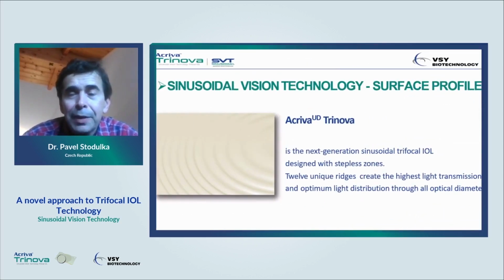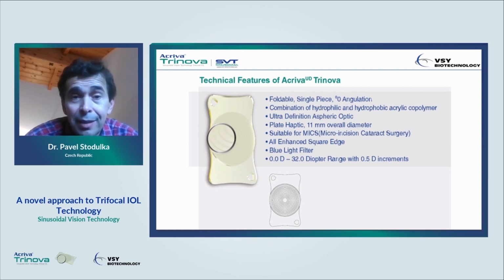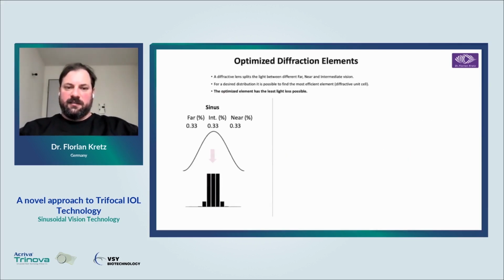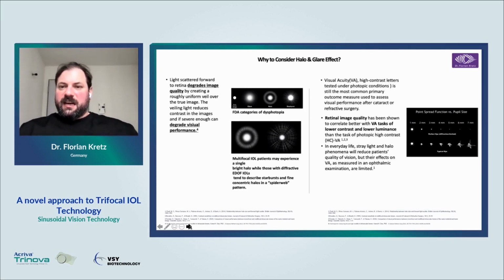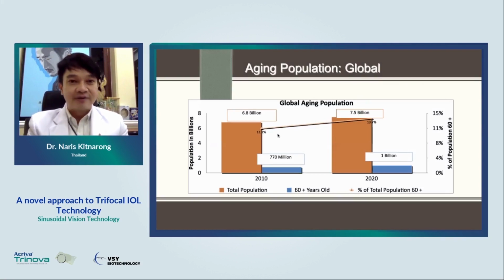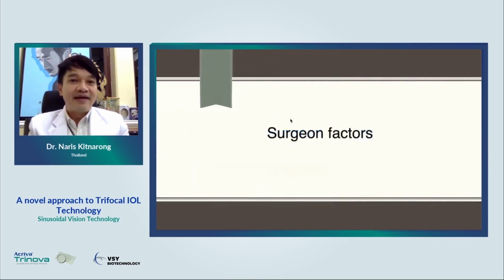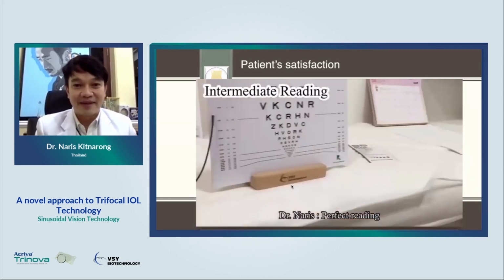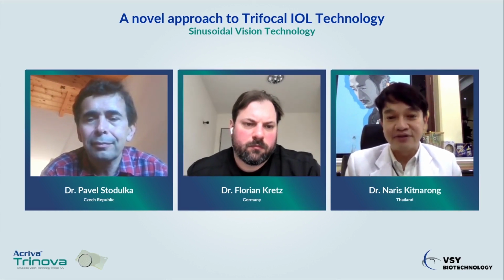Live Global webinar ‘’ A novel approach to Trifocal IOL Technology Sinusoidal Vision Technology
Dr. Florian Kretz presented the Sinusoidal Vision Technology. The session continued with Dr. Naris Kitnarong's presentation about his experience and clinical performance on Acriva Trinova. The webinar was moderated by Dr. Pavel Stodulka